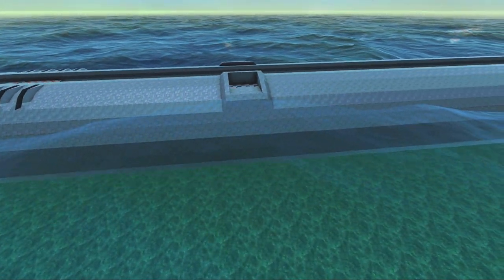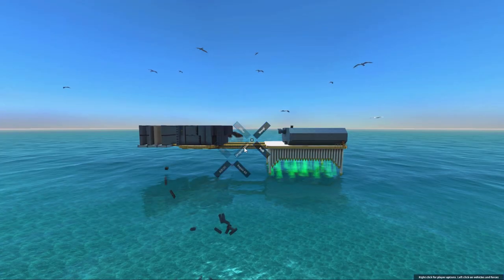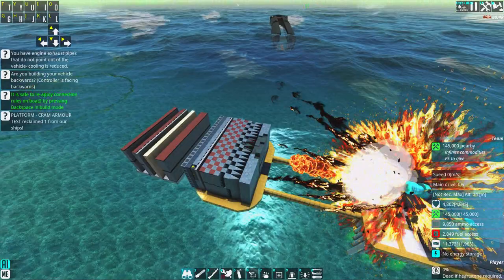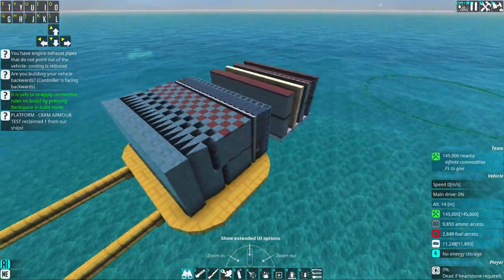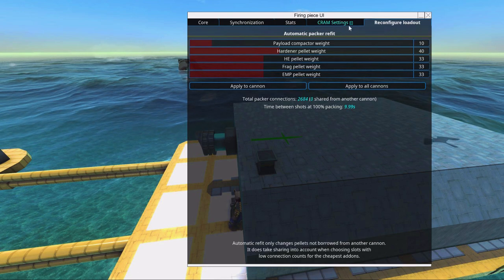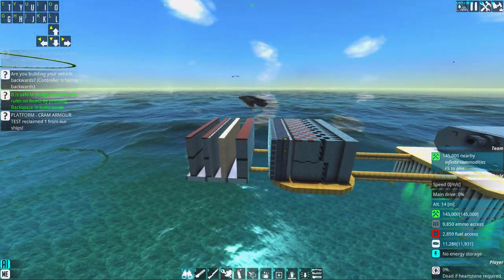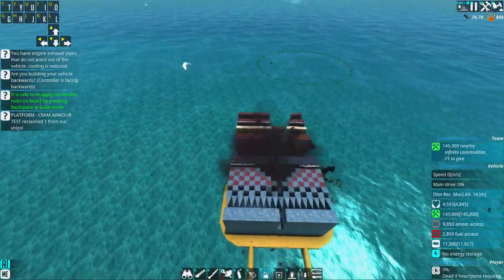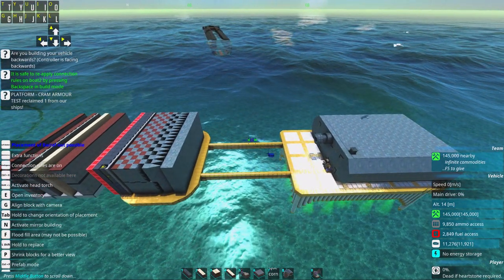What is THE BEST CRAM shell we can use? - From The Depths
Back into From The Depths, this time we try to find the best cram shell in order to do maximum and reliable damage to all targets!

NEW FTD INSTANT TUTORIALS (Wastes no time!)